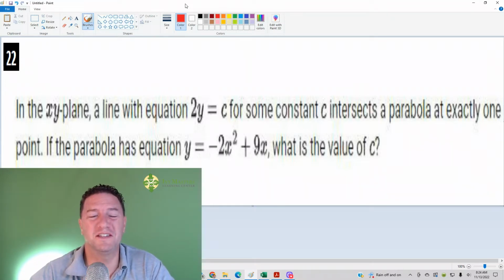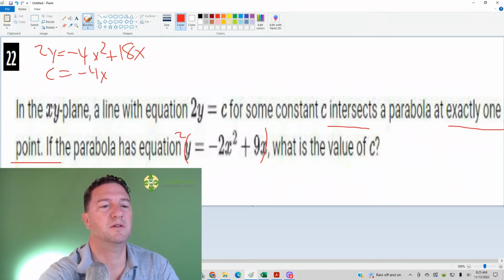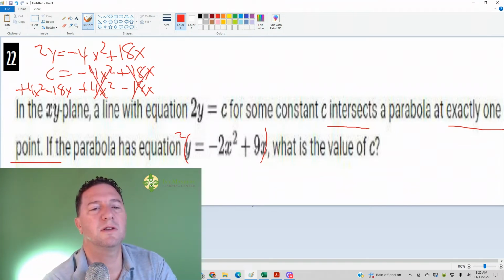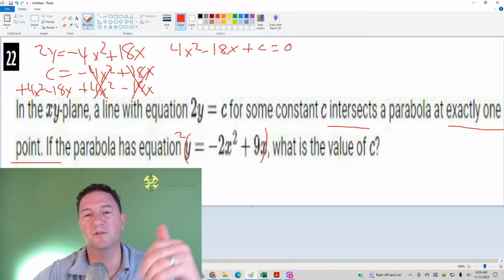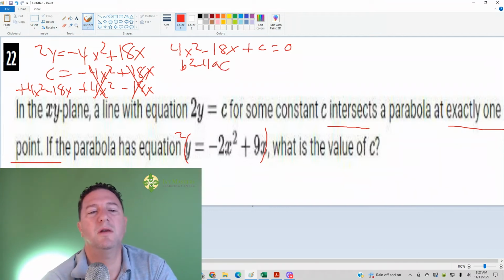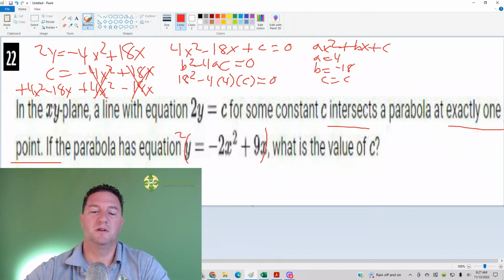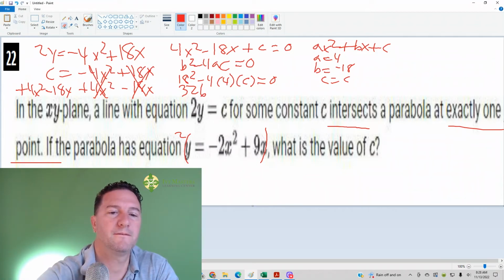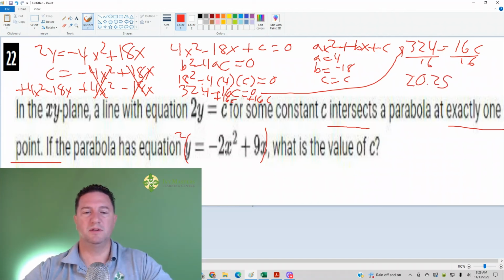Digital SAT practice test 1, math number 22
What to do when a quadratic has one solution

discriminant, ax^2+bx+c, b^2-4ac, intersects a parabola at exactly one-point, new SAT